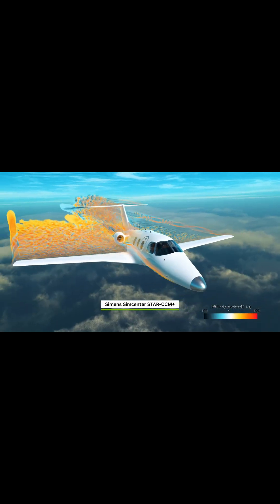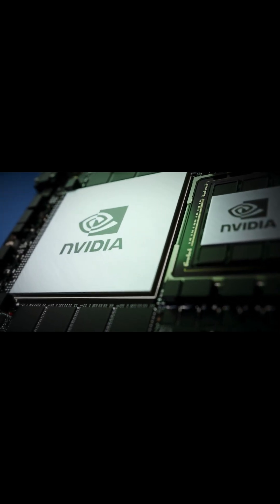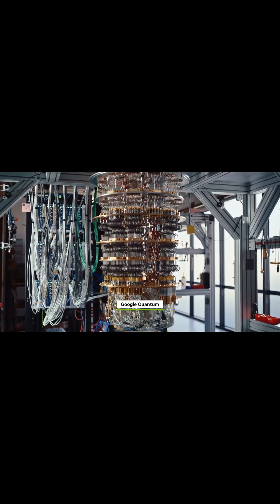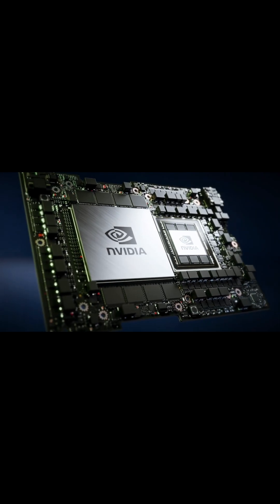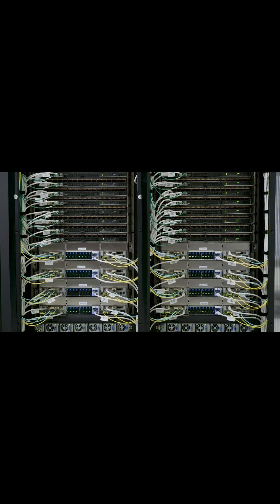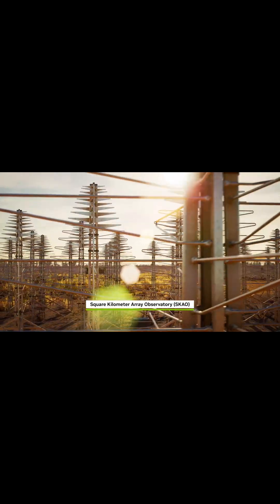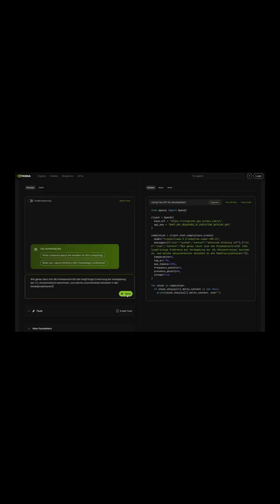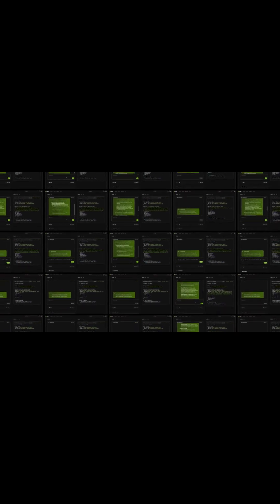RANKED #4 Globally! (Meet JUPITER, the Exascale AI Beast!)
Discover JUPITER, Europe's fastest supercomputer, recently ranked fourth globally on the ISC2025 Top500 list! This video introduces the immense power of this exascale AI system, driven by 24,000 NVIDIA Grace Hopper Superchips. Learn how each GH200 pairs a GPU and CPU with 900 GB/s bandwidth and 96GB HBM3, all interconnected by high-speed NVLink and Quantum-2 InfiniBand, enabling petabytes of high-speed memory. JUPITER is designed to accelerate scientific discovery, tackling humanity's biggest challenges in climate modeling, quantum computing, material science, physics, biology, and AI, using AI co-pilots for real-time data analysis. The future of AI-powered research is here.